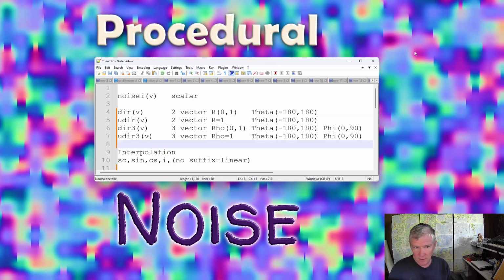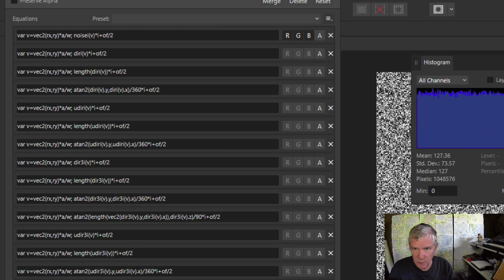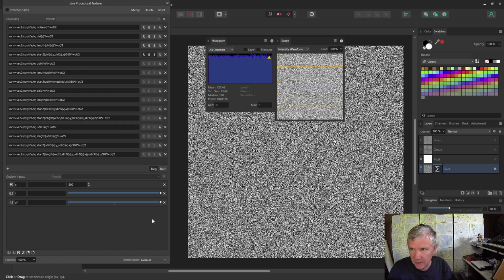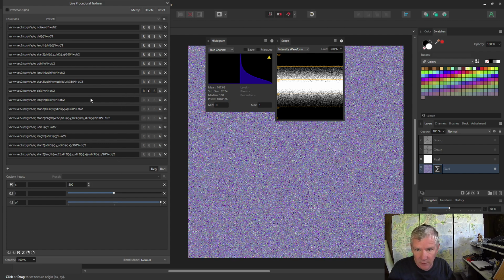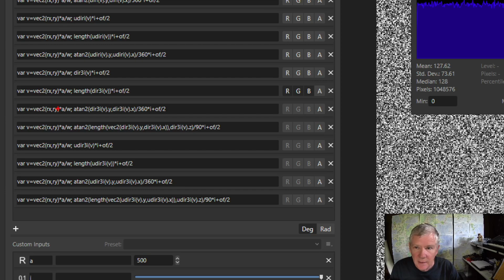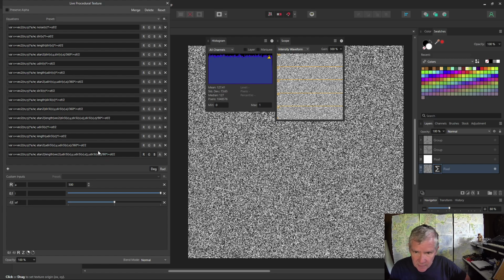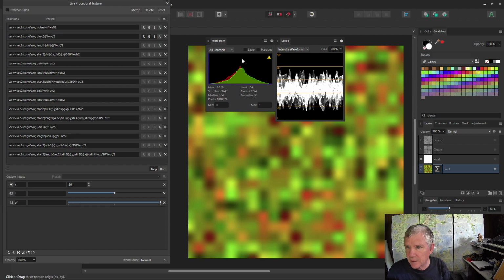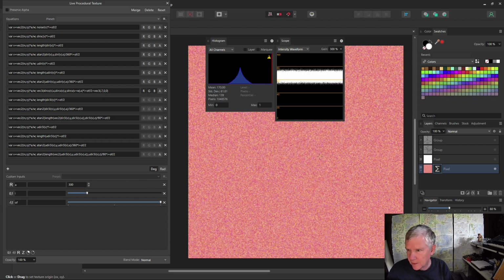Vector Noise in Affinity Photo's Procedural Texture Filter THEORY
In this video, I examine the different types of vector noise found in Affinity Photo's procedural texture filter.

Functions used: var vec2 noisei diri length atan udiri dir3i udir3i

R a scale
0,1 i Fader
-1,1 of Offset